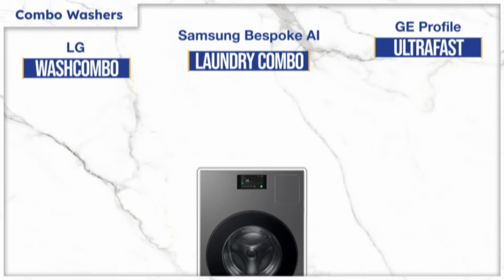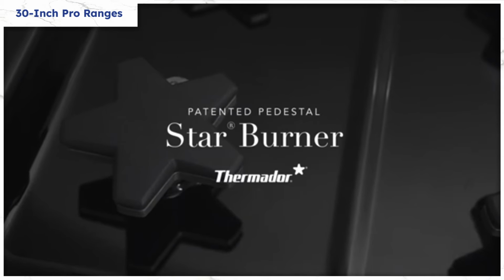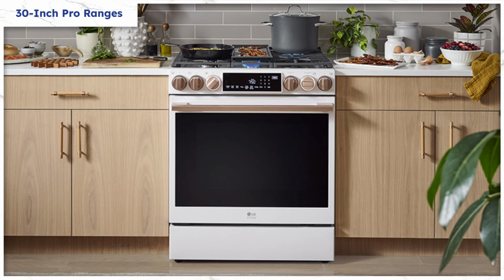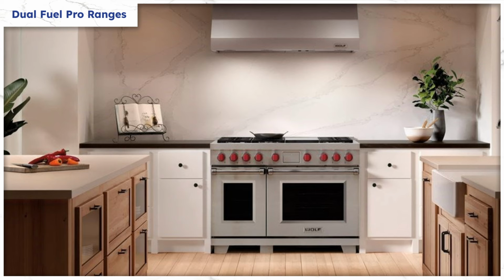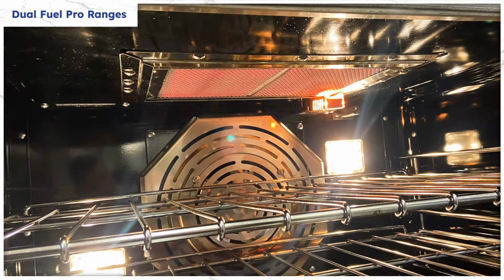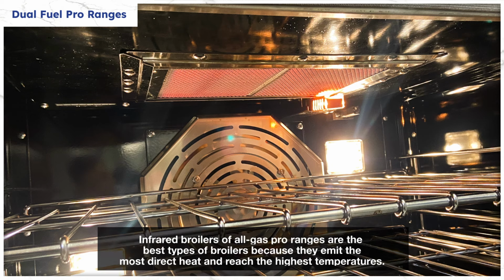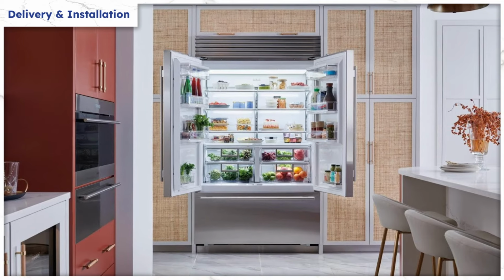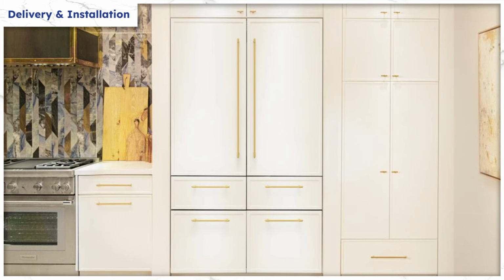The Real Myths about Buying Appliances in 2025 – What You Don’t Know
In this video, we break down the 6 biggest myths in appliance shopping that could cost you time, money, and frustration. From the truth about combo washers and dryers from LG, GE, and Samsung to whether you really need a pro range, we tackle the facts to help you make informed decisions.

We’ll dive into the debate over dual fuel vs. gas ranges, revealing which might be better for your cooking needs, and bust the myth about supply chain issues in 2024—spoiler alert: you can get your hands on top brands like Thermador, Sub-Zero, Wolf, and Miele faster than you think!

We’ll also cover the importance of delivery and installation and why looking at service in your area could save you headaches down the road. Finally, we address the reliability of Samsung and LG appliances and separate fact from fiction on the internet.

Learning Center: Visit our Learning Center, home to all our most popular videos, articles, and buying guides about all things in the appliance world.

Yale Appliance: Browse hundreds of in-stock products from the most popular appliance brands.

Chapters

0:00 The Real Myths about Buying Appliances in 2025 – What You Don’t Know
0:16 Truth or Myth? Combo Washers Are Great For Everyone
1:02 Truth or Myth? 30-Inch Pro Ranges Are Better Than Regular Ranges
1:36 Truth or Myth? The Best Pro Ranges Are Dual Fuel
2:38 Truth or Myth? There Are Still Supply Chain Issues in 2024
3:29 Truth or Myth? You Don't Need to Worry About Delivery & Installation
4:30 Truth or Myth? Samsung & LG Are Unreliable